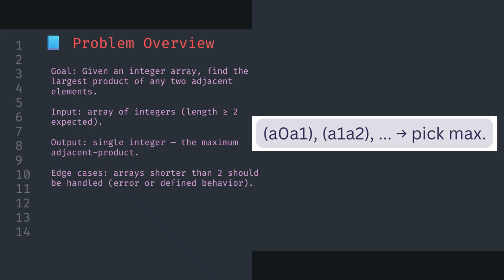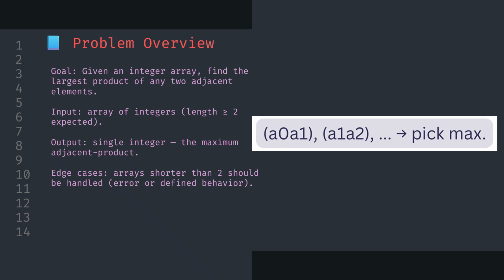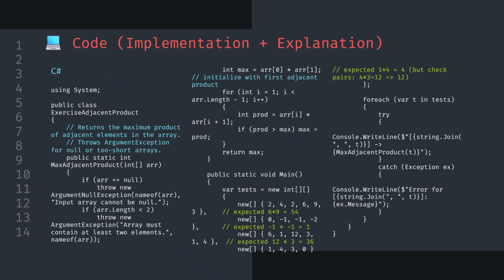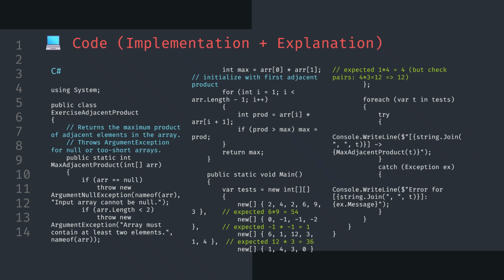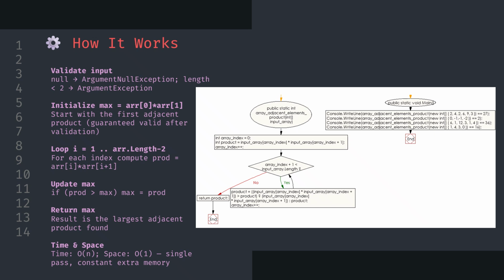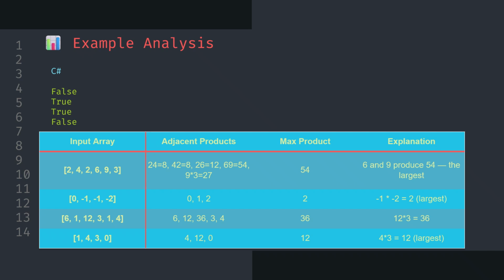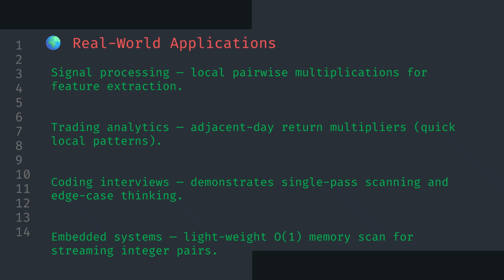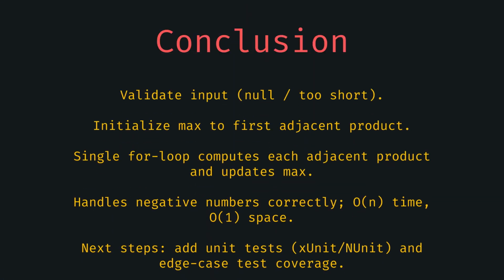Max Product of Adjacent Elements in C# — Find Largest Adjacent Pair Product, Negatives & Edge Cases!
🎥 Max Product of Adjacent Elements in C#
In this video, you’ll learn how to compute the maximum product formed by any two adjacent elements in an array using C#. We’ll walk through safe input validation, simple loop-based implementations, a concise LINQ approach, and how to handle negatives, zeros, and arrays that are too short. This is a useful problem for algorithm practice and interview prep — and it teaches careful indexing and defensive checks.
Key Learning Points:
• Iterate through the array and compute products of adjacent pairs (arr[i] * arr[i+1]) safely
• Track the maximum product using a running variable and handle negative/positive mixes correctly
• Use LINQ (Zip + Max) for a concise, expressive solution when appropriate
• Handle edge cases: arrays with fewer than 2 elements, overflow concerns, and null/empty inputs
• Structure the logic into a reusable method and add unit tests to validate against tricky cases (negatives, zeros)
What You’ll Need:
Basic C# knowledge — arrays, loops, and simple arithmetic. Visual Studio, VS Code, or any .NET-capable editor with the .NET SDK for testing.
📚 Resources:
• Array traversal, indexing, and bounds checking (Microsoft Docs)
• LINQ Zip and Max methods for concise adjacent-pair processing
• Numeric overflow considerations and choosing proper numeric types (long vs int)